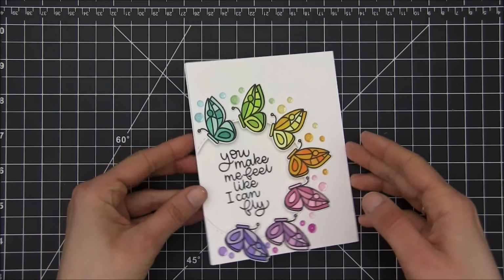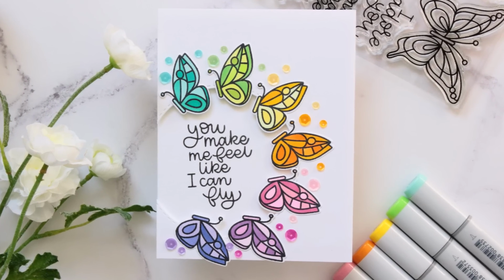Rainbow Butterflies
Making a new version of an old card. SUBTÍTULOS EN ESPAÑOL DISPONIBLES.